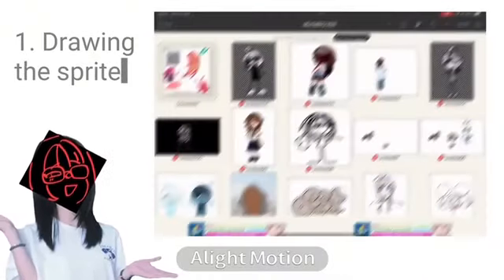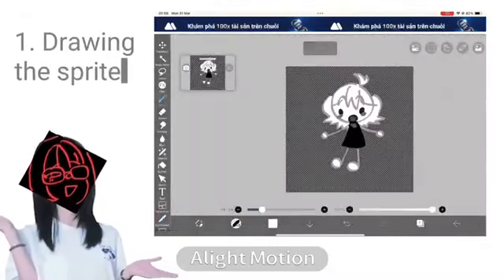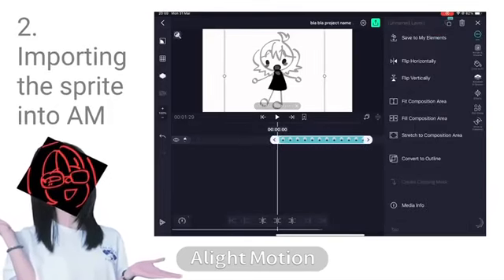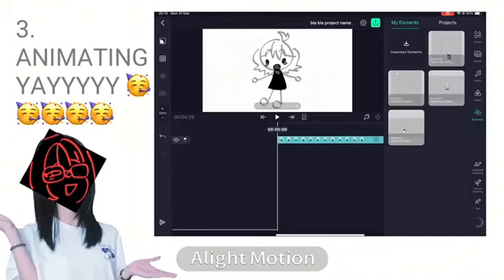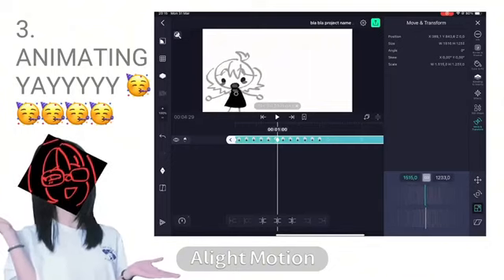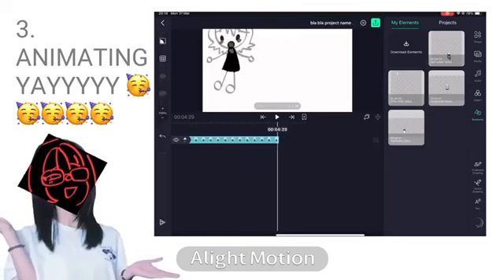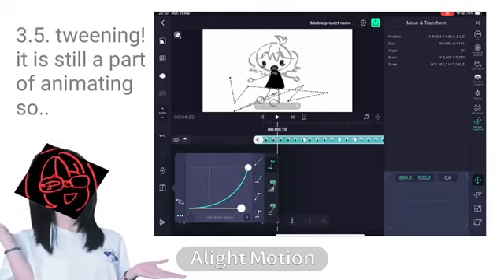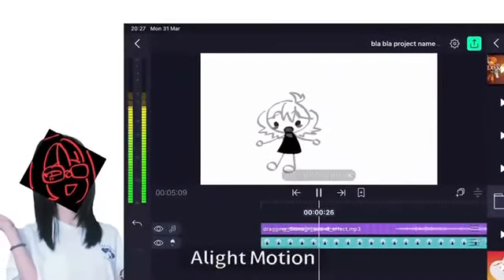Beginner at Animating || Easy Guide to Tweening Animation! || Alight Motion 💗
Hi, I’m Aeth!

Want to bring your drawings to life? In this tutorial, I’ll show you how to animate using keyframes in Alight Motion! Perfect for beginners, we’ll cover basic movement, scaling, and direction changes to make your animation smooth and dynamic. No complicated techniques. just simple, effective tweening to get you started!

🔹 Learn how to use keyframes
🔹 Adjust timing for natural motion
🔹 Experiment with easing for smoother animation
🔹 Bring your art to life with simple steps!